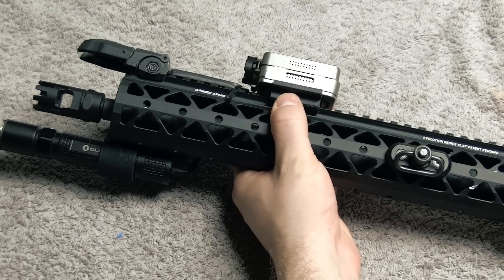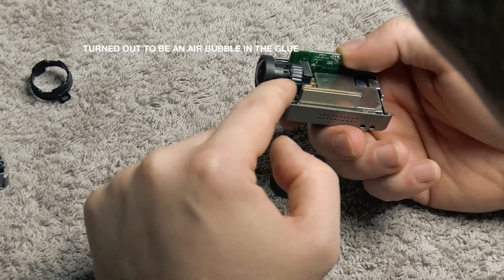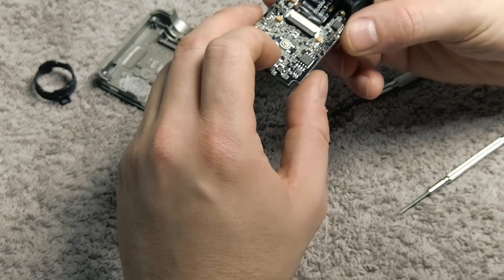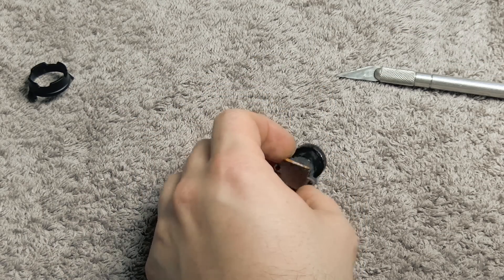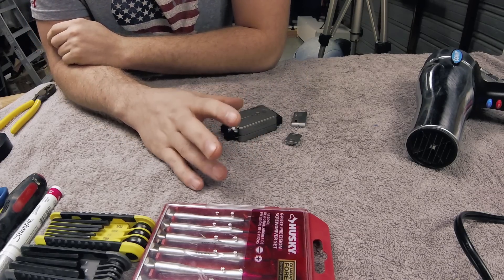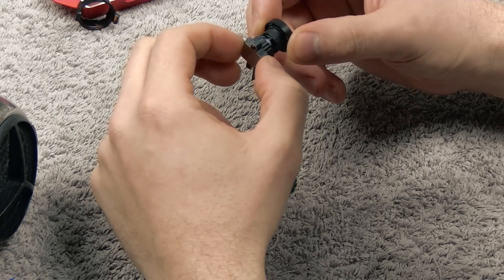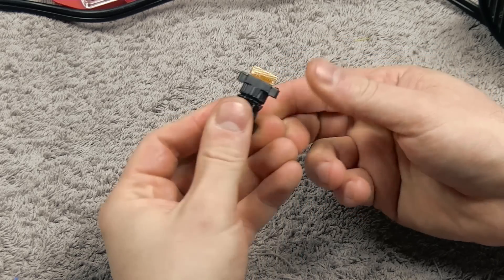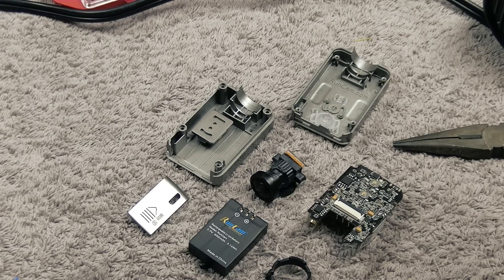RunCam 2 Disassembly & Lens Removal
So I was very impressed with the features and capabilities of the new RunCam2 camera in my original video and I wanted to see if it can be turned into a zoom camera with a lens mod much like we all now do with the Mobius so I ventured into the unknown and took the thing apart, follow my adventures.